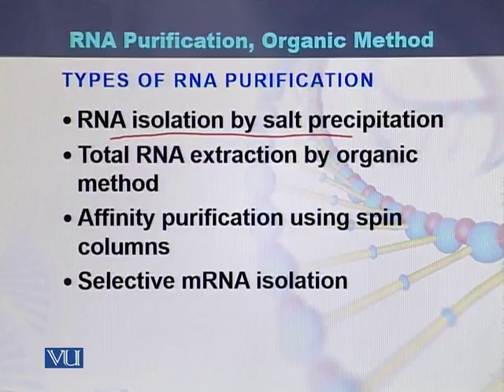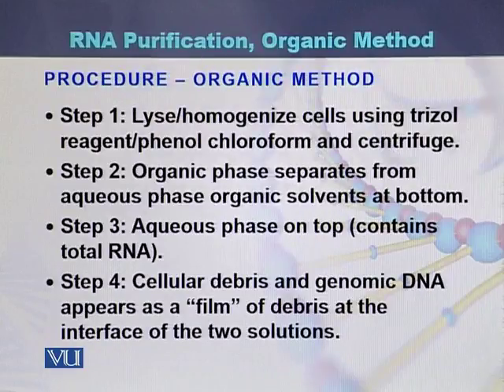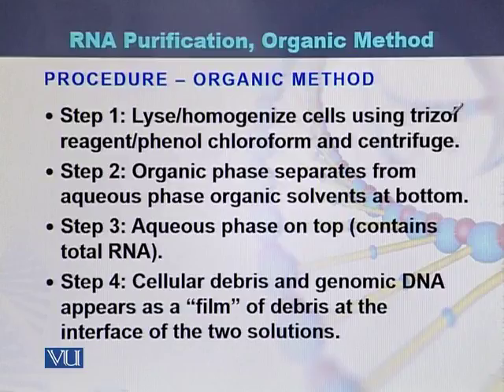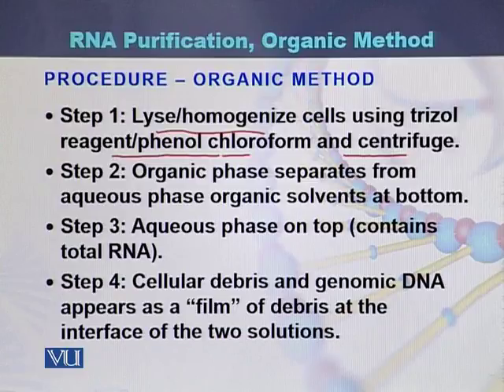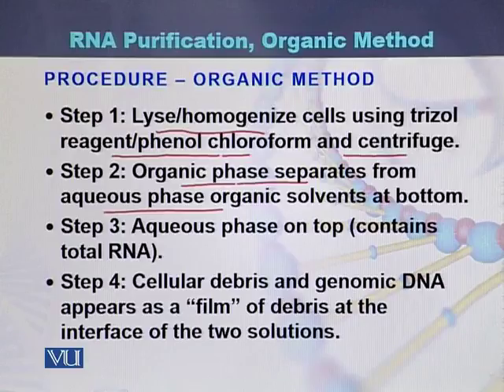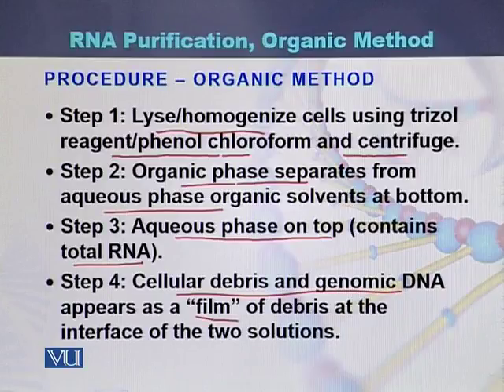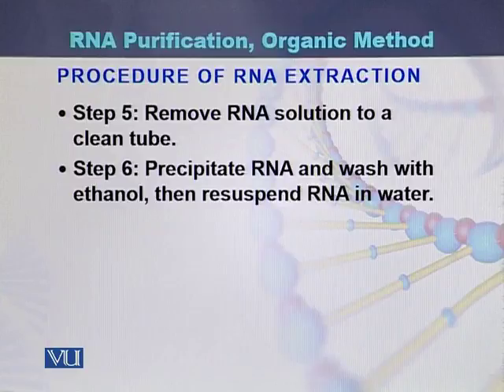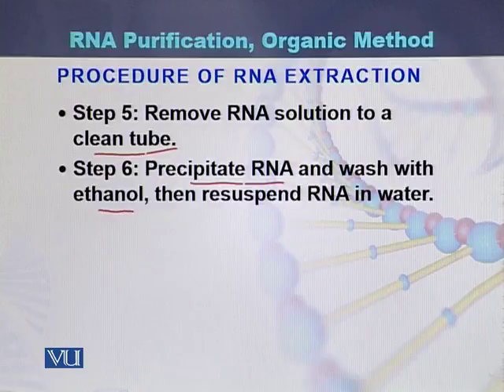BIO301 Topic200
Course Code: BIO301
Course Name: Essentials of Genetics
Instructor: Dr. Jamil Ahmad, Post Doctorate (WHO-IARC, Lyon, France)
Topic: